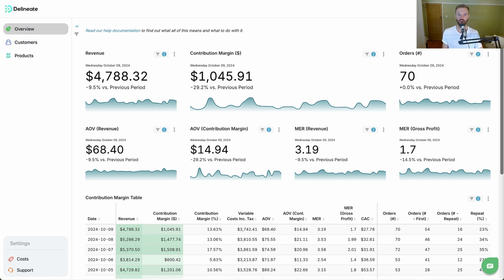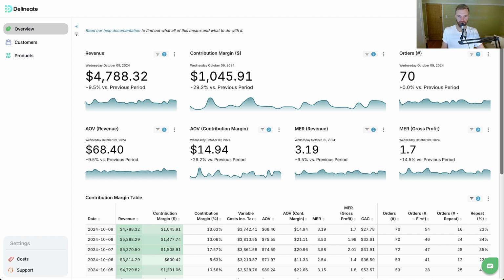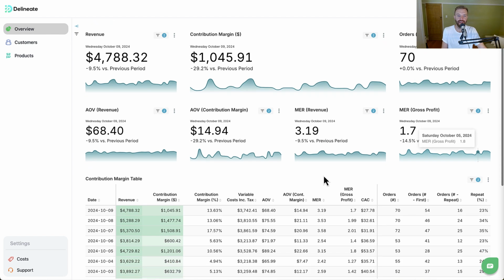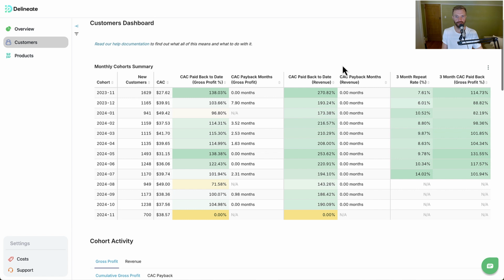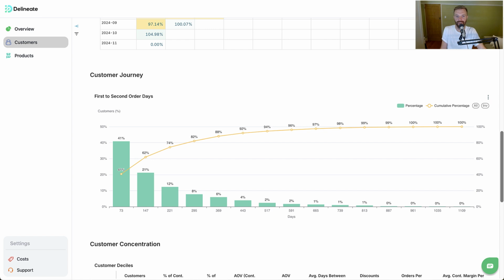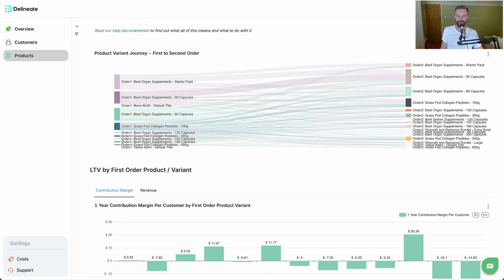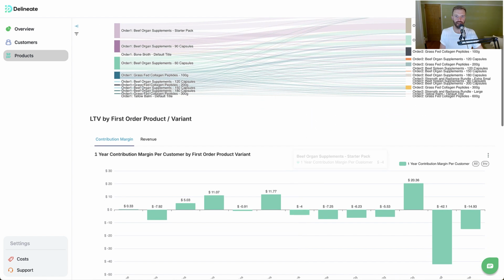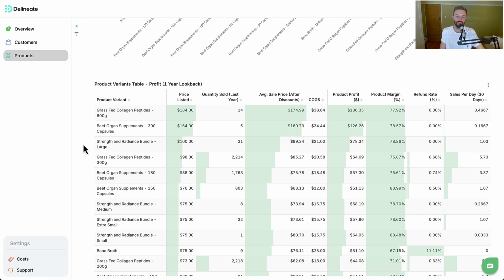Delineate profit and LTV analytics for ecommerce - demo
🚀 Maximise Profit and LTV with Delineate

Learn how Delineate helps Shopify stores:

🔍 Track profitability with the Contribution Margin metric.
📊 Analyse customer health with CAC payback, retention insights, and top customer profiles.
📦 Optimise products to attract high-value, loyal customers.